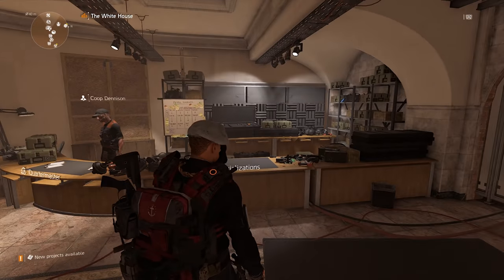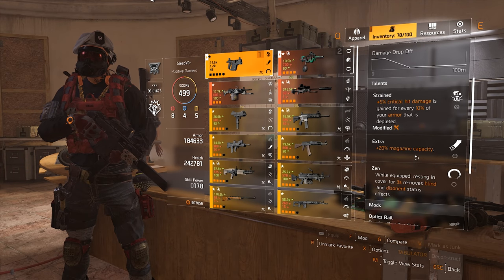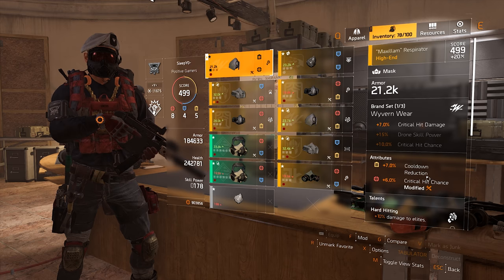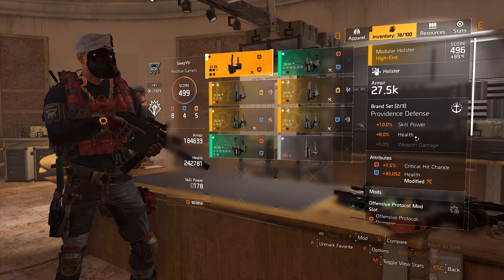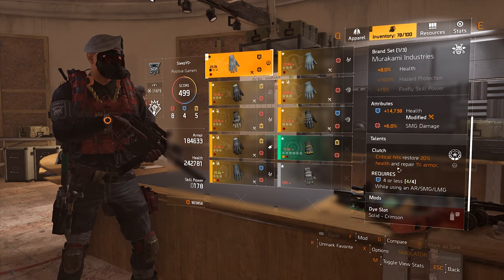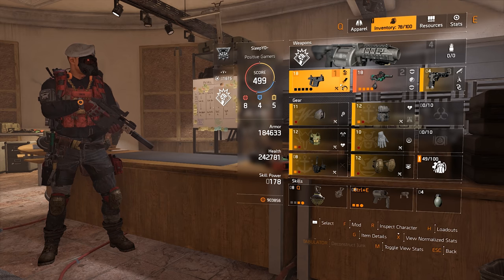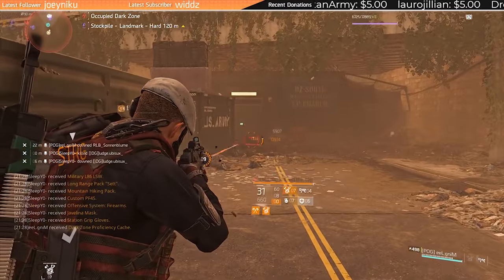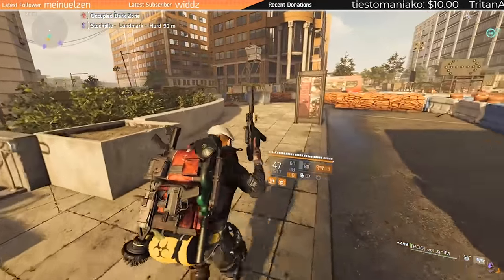CRAZY Selfheal | NEW Smg PvP Build | Division 2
Computer & Gear:

Mouse: Final Mouse Air58 (non Ninja Edition)
Mousepad: Glorious Gaming 3XL Extended (24"x48")
Keyboard: Corsair Strafe RGB
Headphones: Beyerdynamic DT 770 Pro (250 Ohm)
Microphone: Rode NT-USB
Monitor 1: Asus VG278 (27")
Monitor 2: cheap benq (22")
CPU: Intel Core i9 9900K
GPU: Zotac 1080TI Amp Extreme
Mainboard: Asus RoG Maximus XI HERO
RAM: GSkill 16 GB (8x2) DDR4 3200Mhz